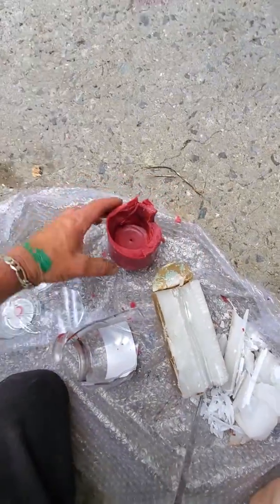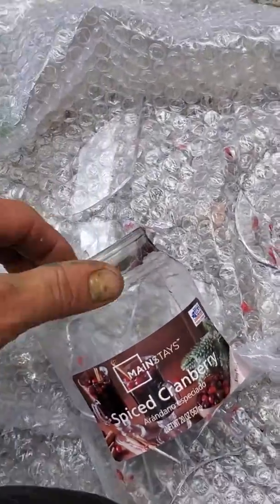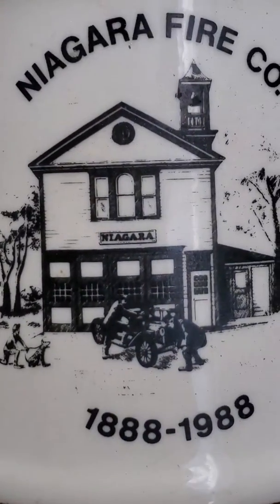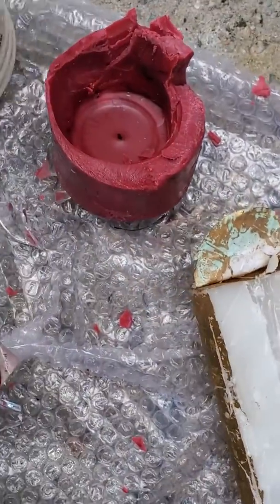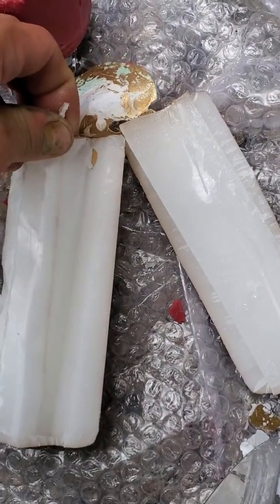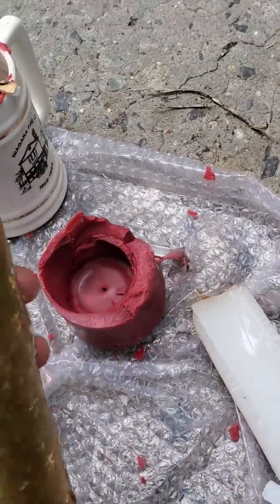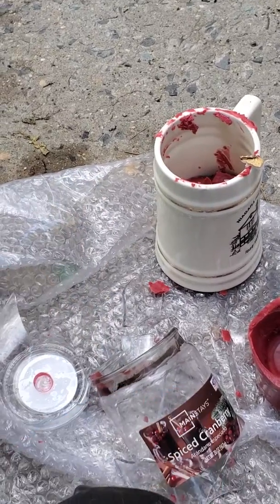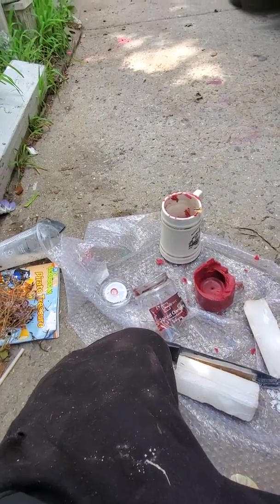Let's make a candle out of old other also would have been trash items free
I designed a old 1888 Niagara fire co mug into a candle by finding a wikk from another none scented boring candle and cutting it open to place inside the mug with a nice scented red candle to make together then to leave out in this 100 ° weather in summer Aug 2019 heat hopefully to melt it all as one kool new piece then to resell faster and to accomplish one thing myself and to make a free trash item into a win I truely believe the ones who struggle because of there past to find a job and have no luck may find my channel helpful I go threw hell trying to pick why why why a person like myself cant do it like others and I'm not picky I just dont wanna find that perfect one to be the worst lead rock guy they've ever fallen for